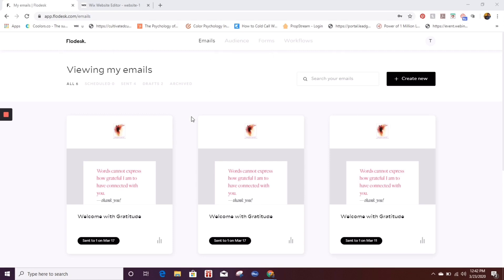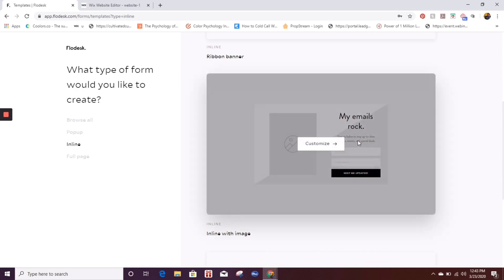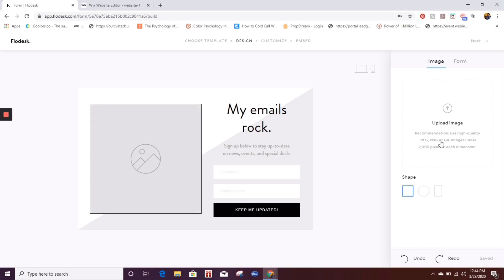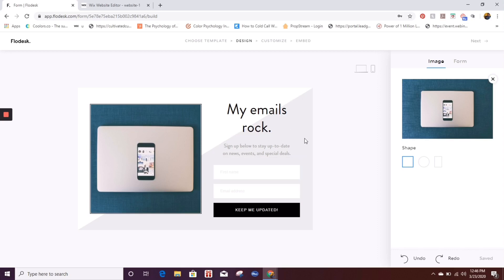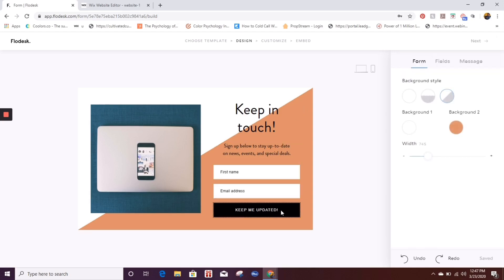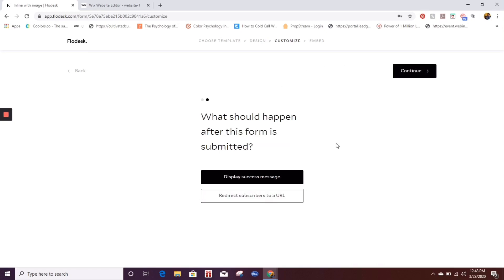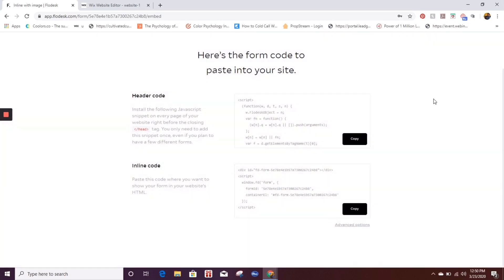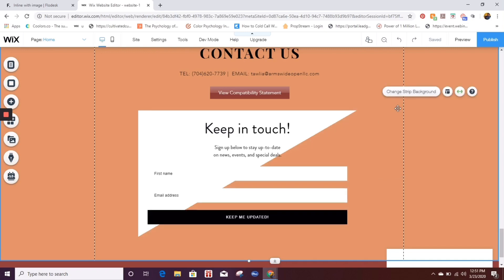HOW TO EMBED FLODESK FORMS INTO YOUR WIX WEBSITE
This tutorial is for anyone uses FloDesk and needs help with creating forms and how to add it to your website.